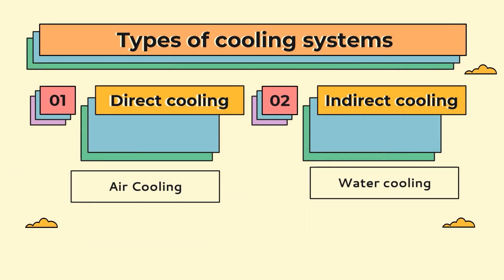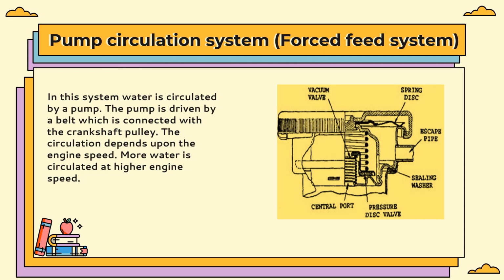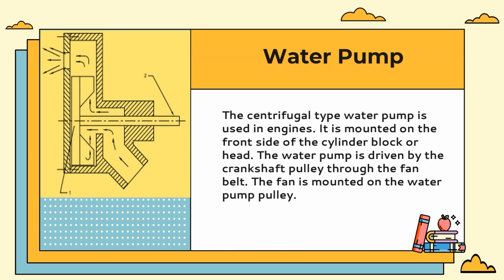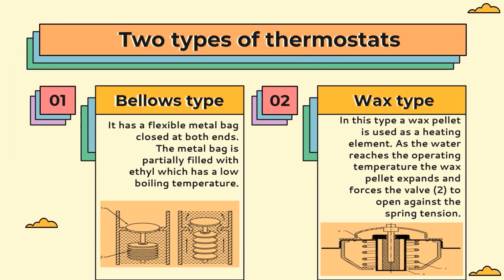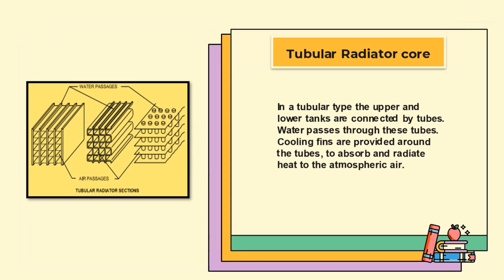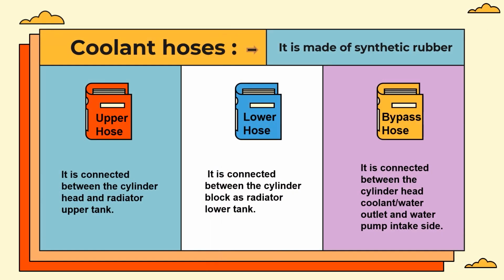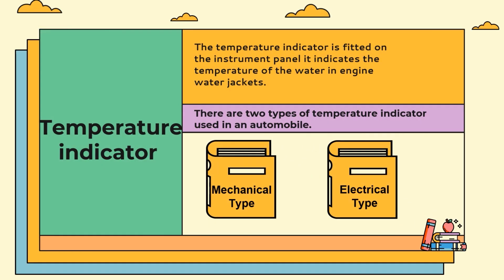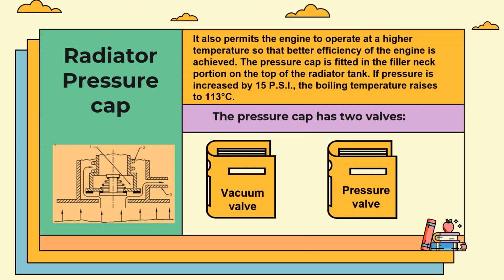Trade - Mechanical Diesel - Week 31